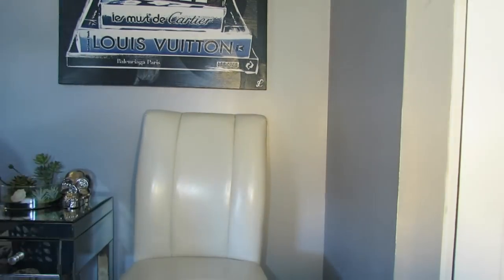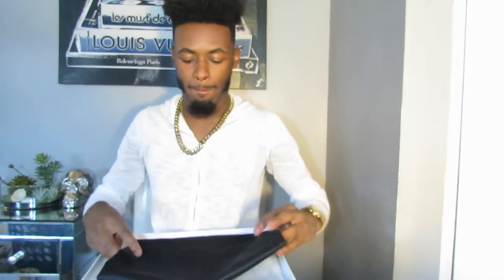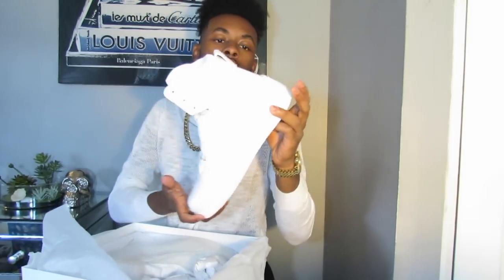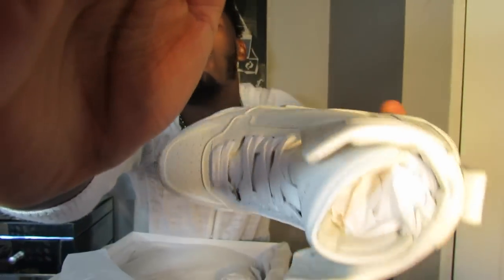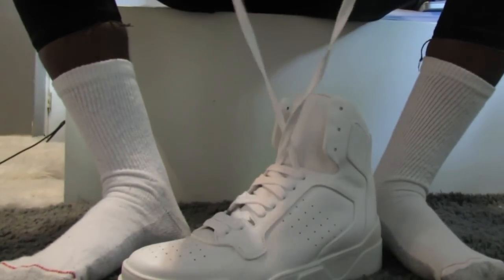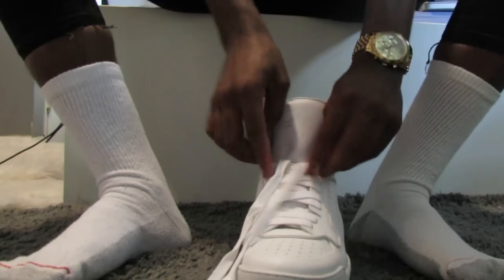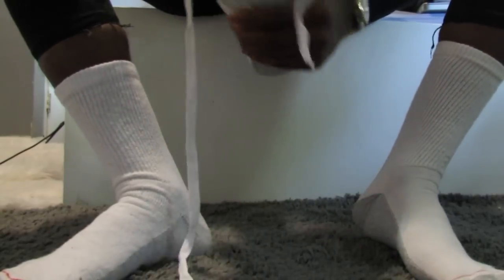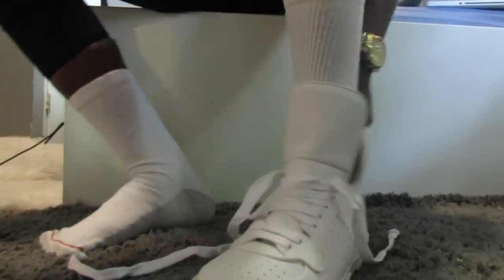Givenchy Sneaker Unboxing Review & Styling | On foot | Pink OOTD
Givenchy Tyson Leather High-Top Sneaker
⇢ INSTAGRAM @CurtisDonDeano  (Open for Look Details)

⇢ Snapchat  CurtisDonDeano

Theme song( background music) : Prod by Sample
and Her Prod by Lowkey

-Givenchy "Tyson" calfskin leather high-top sneaker.
-Reinforced perforated cap-toe.
-Lace-up front.
-Perforated sides.
-High-top shaft padded around ankle.
-Quilted back stay with pull-tab.
-Leather lining.
-Chunky rubber sole.